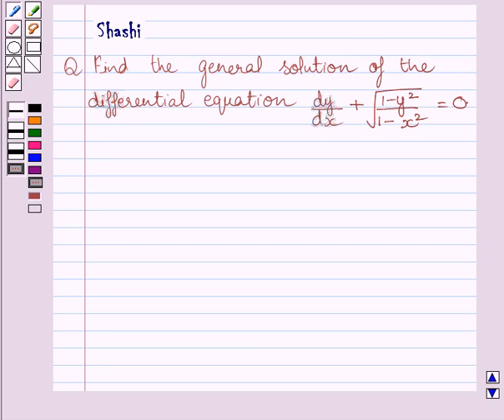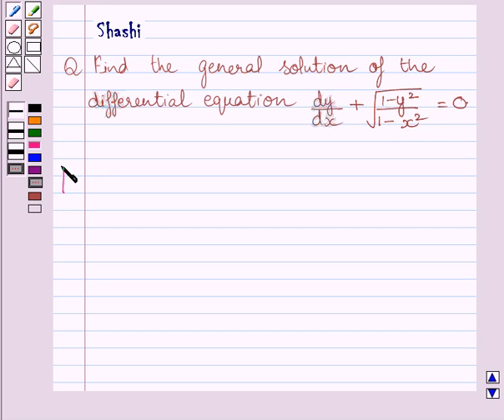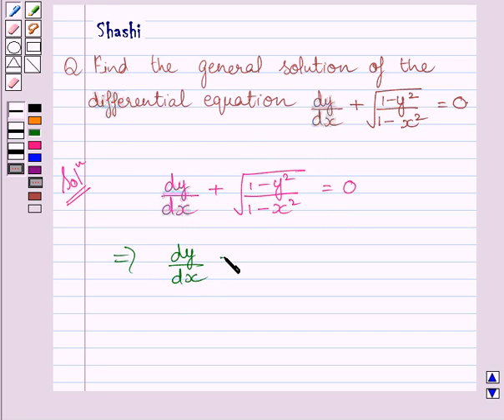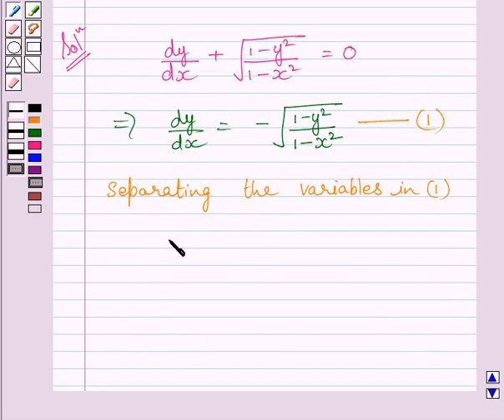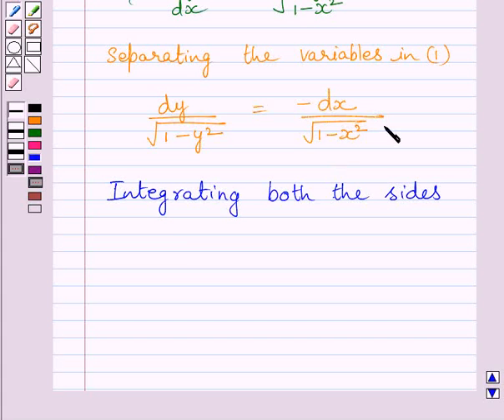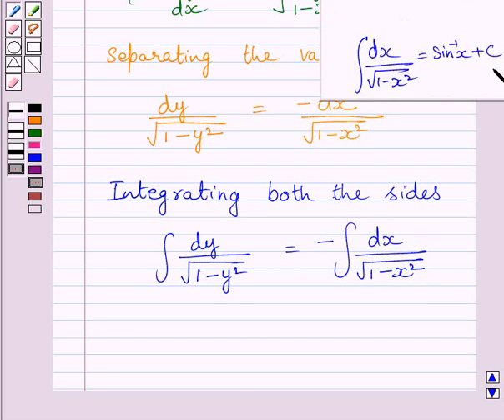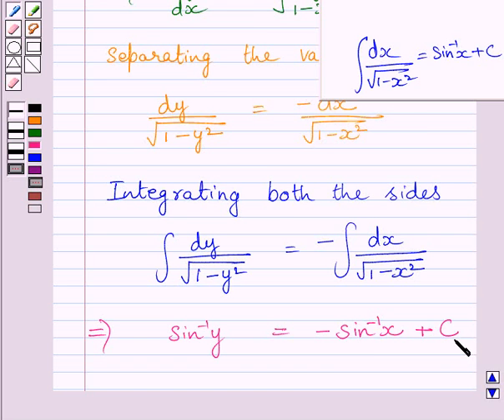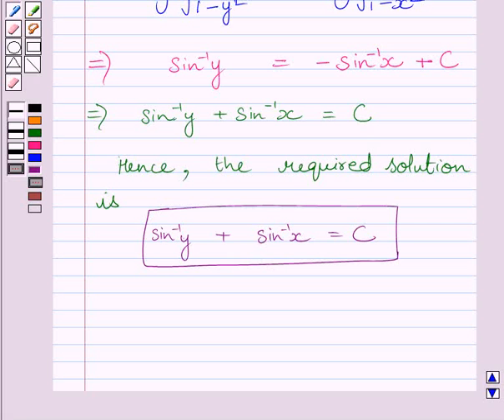Maths XII NCERT 2007 9 Misc 6